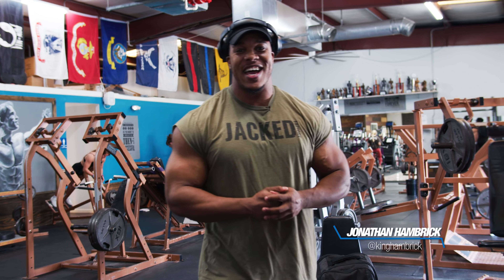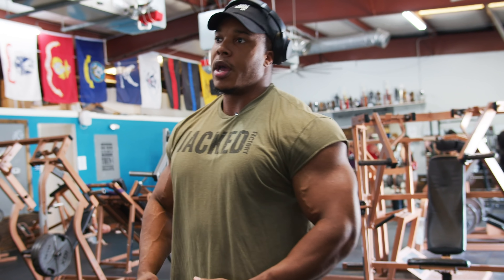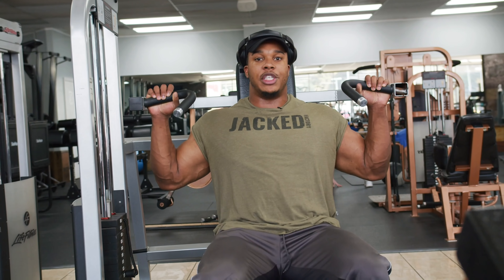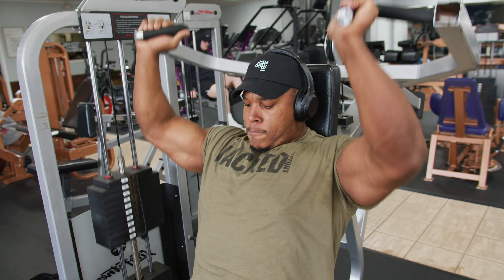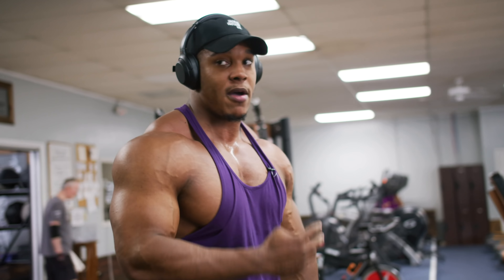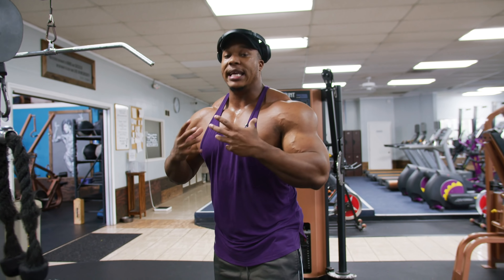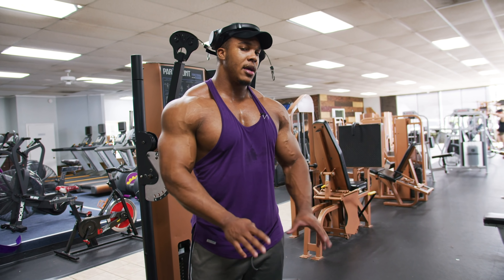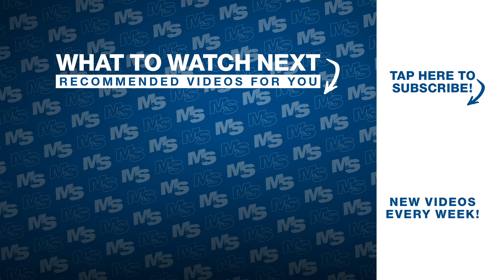How Jonathan Hambrick Builds Big & Wide Shoulders | Full Workout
IFBB Classic Physique Pro, Jonathan Hambrick, is taking you through a heavy delt day workout. Jonathan drops some knowledge in between sets as to why he likes to train his shoulders with heavy sets and high reps. Details for his workout are listed below - try it for yourself!

== JONATHAN'S SHOULDER WORKOUT ==
Exercise 1 / Dumbbell Later Raise
Exercise 2 / Machine Shoulder Press
Exercise 3 / Cable Upright Row
Exercise 4 / Rear Delt Pulldown
Exercise 5 / Cable Face Pull
Exercise 6 / Single Arm Lateral Raise
Exercise 7 / Cable Curl